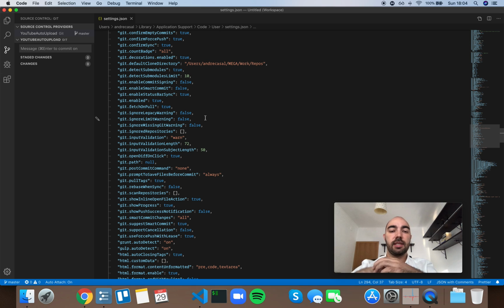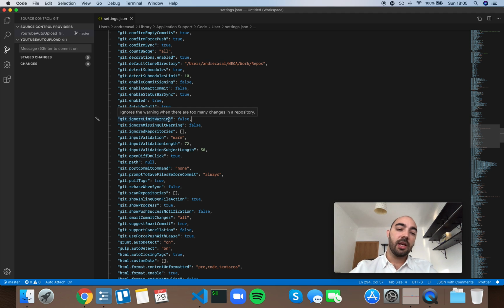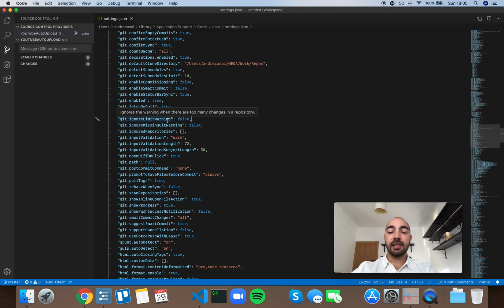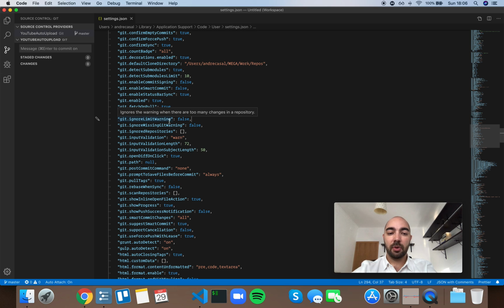VS Code Setting: git.ignoreLimitWarning